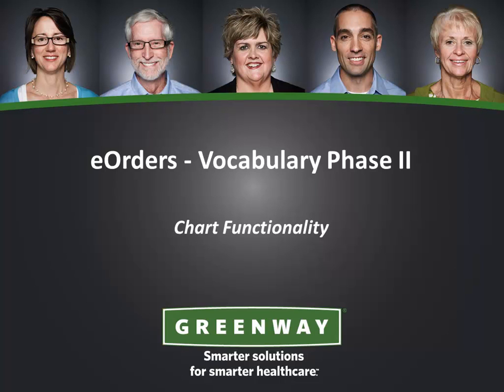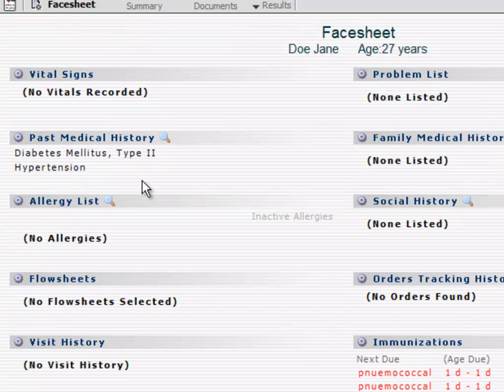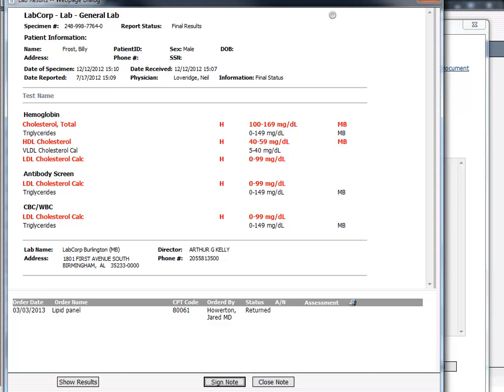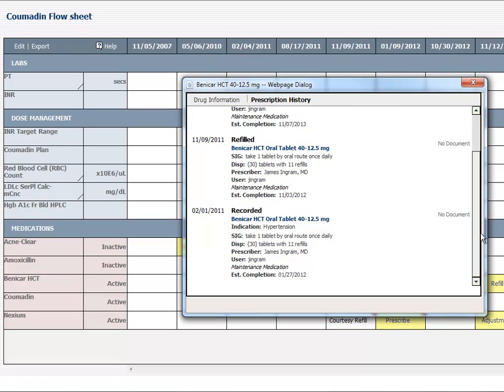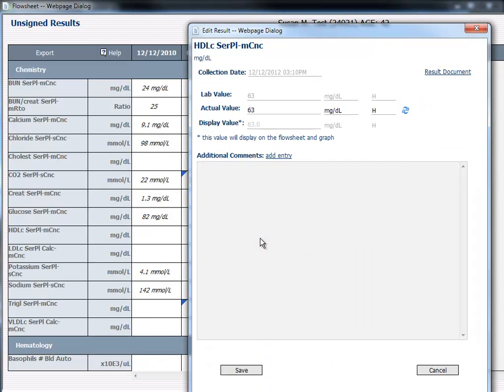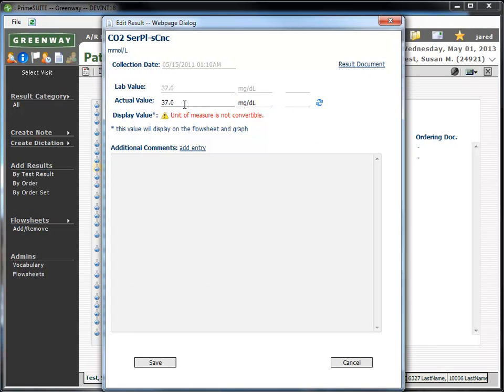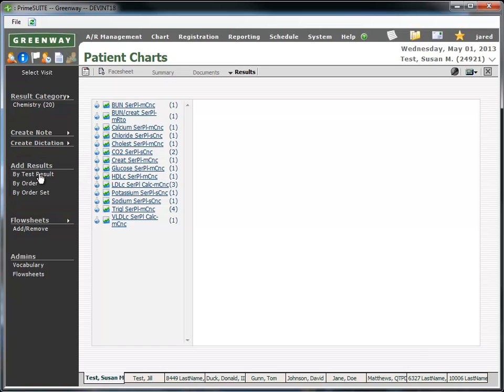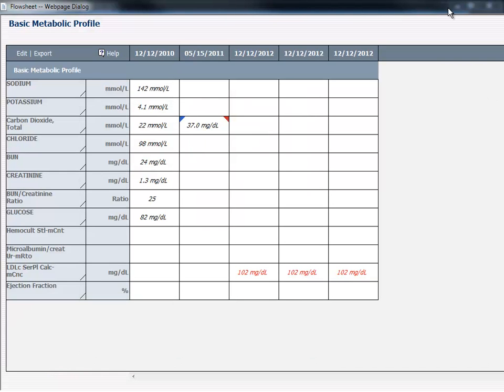4 eOrders Chart Functionality